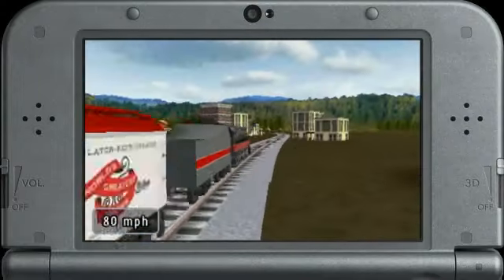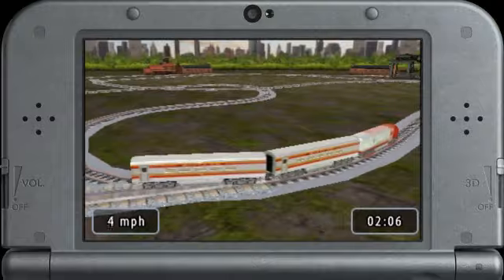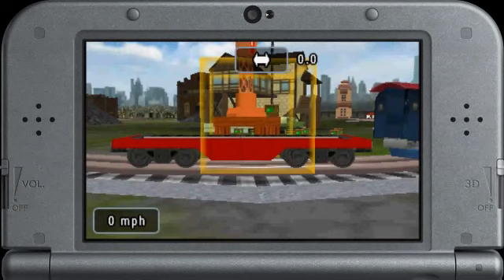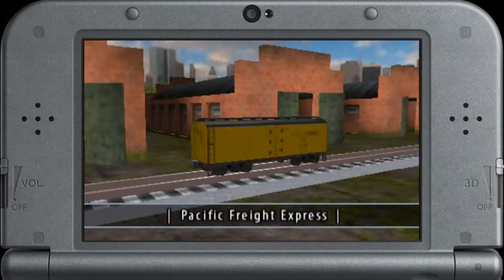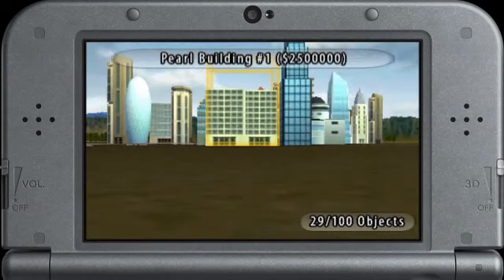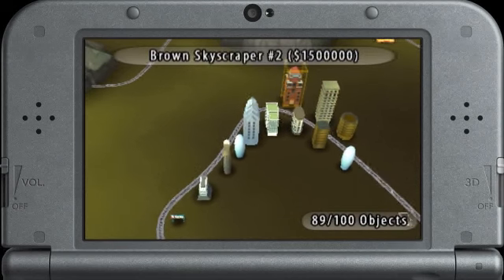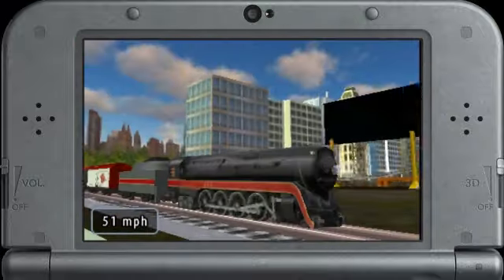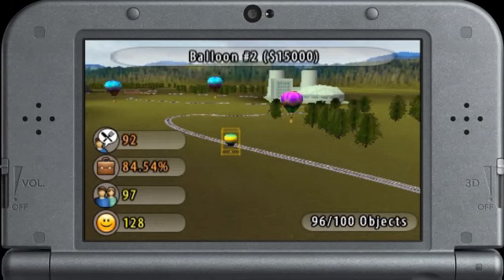Lionel City Builder Developer Video